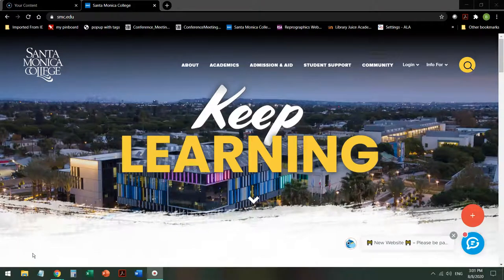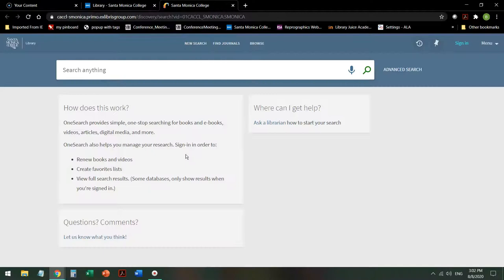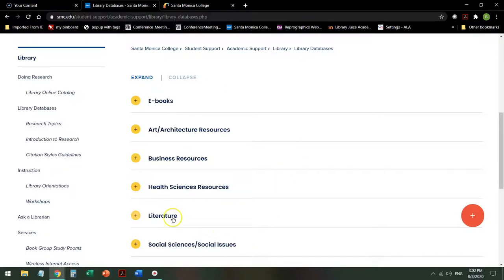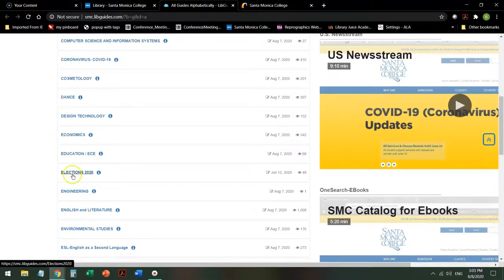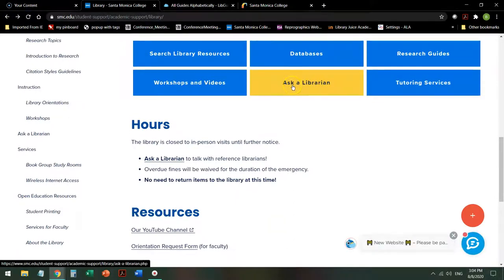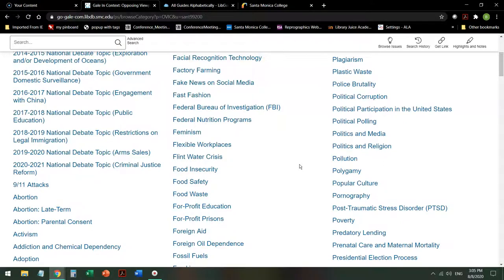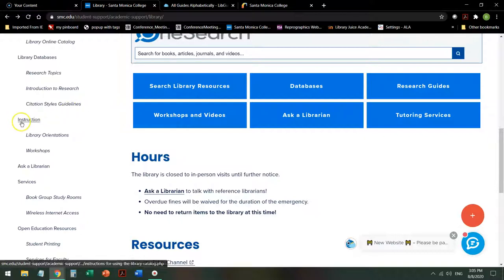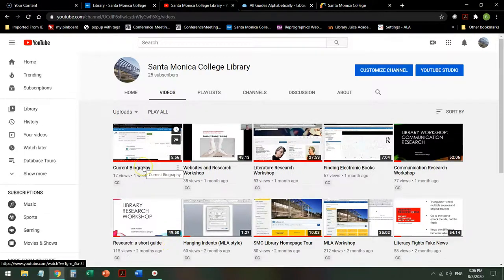SMC Library Website Tour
A short tour of the Santa Monica College Library website as of August, 2020.